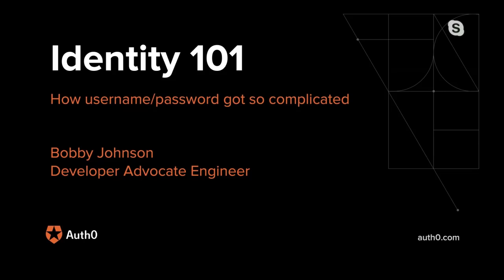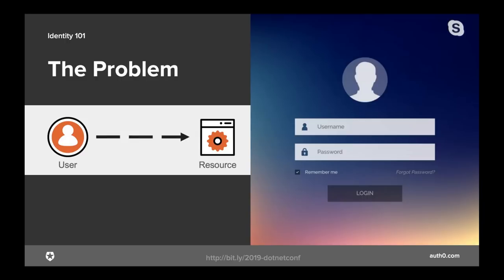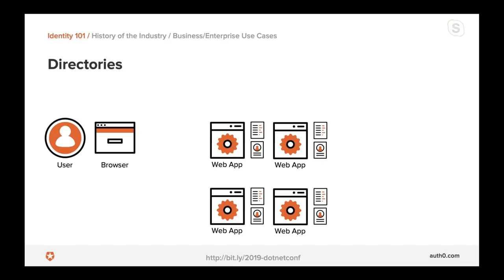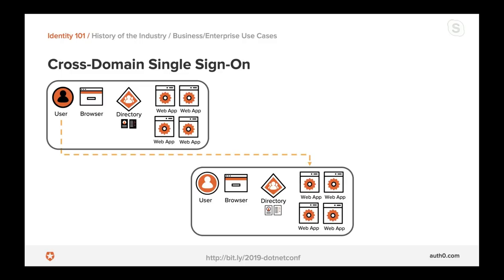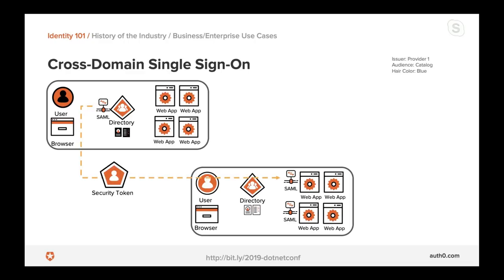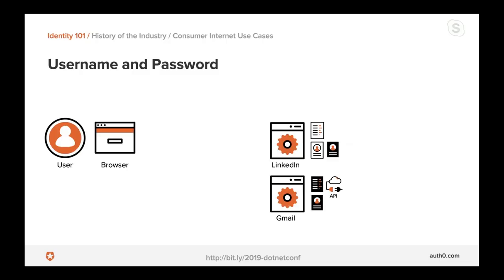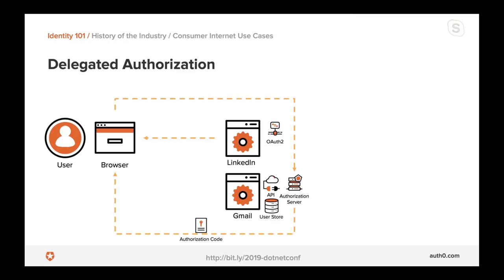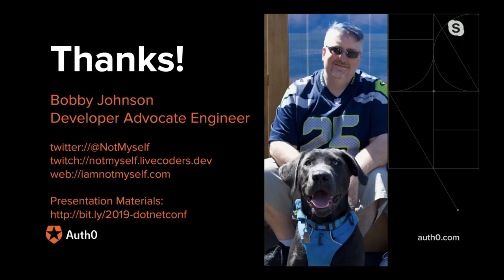Identity 101 How username password got so complicated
Taking your first step beyond the default username and password based authentication offered by a full stack web application framework can be overwhelming. Social logins, Identity Providers, OAuth 2.0, LDAP, SAML, OpenId Connect; all can be confusing. What does it all mean? How did we get here?